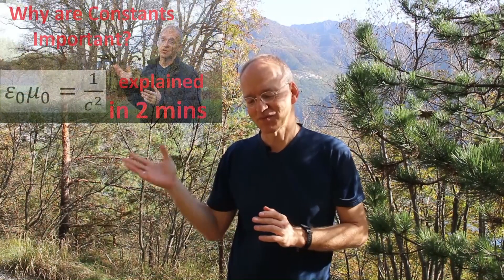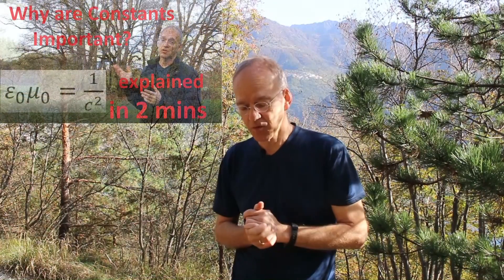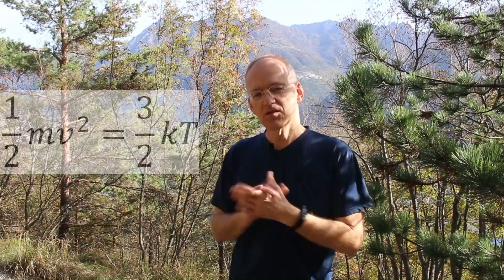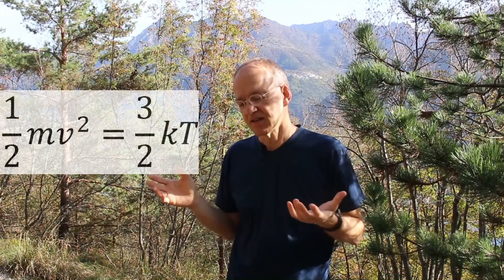Is Boltzmann's Constant k Fundamental?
0:14: Boltzmann constant, NOT Stephan-Boltzmann, a little embarrassing, I know...
To the question, there will be a two-fold answer, yet in any case, one can learn a lot about physics methodology from the history of k.